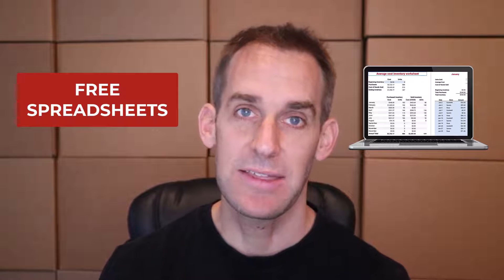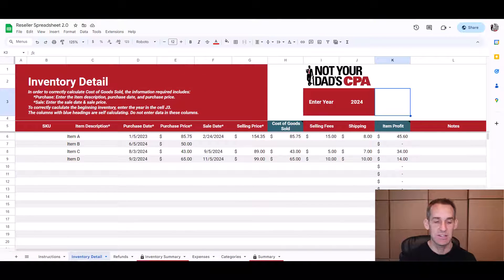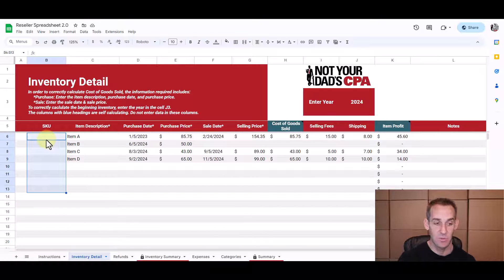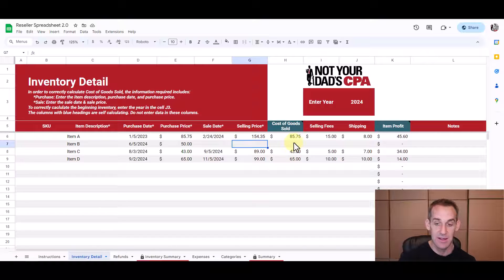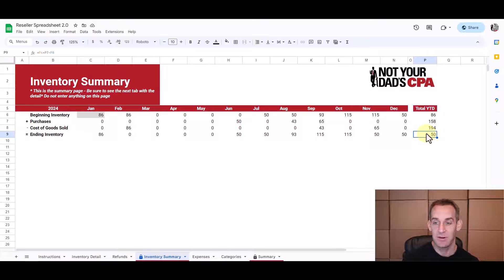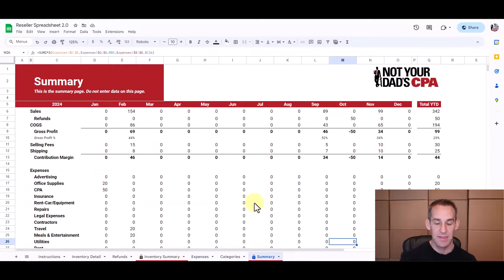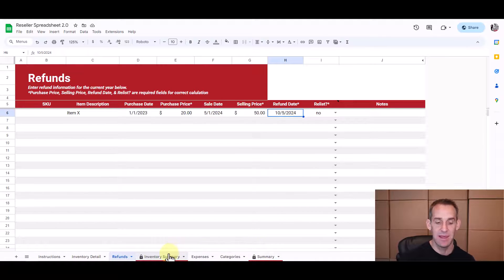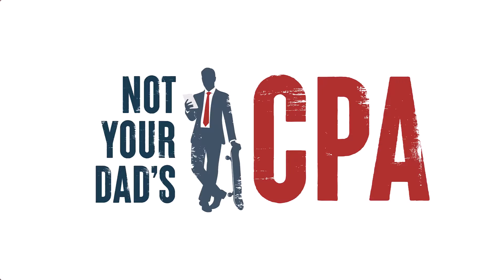Simple & free Inventory Tracking Spreadsheet by Not Your Dad's CPA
If you use the accrual method for tracking your inventory, meaning you deduct it when you sell it, then you need a way to track your cost of goods sold. That's exactly what this spreadsheet helps you do. Download below!

FREE SPREADSHEETS (you will be emailed the link)

3) COME JOIN THE FREE GROUP!

4) READY TO DITCH THE TAX ANXIETY?

TIMESTAMPS

0:00 - Introduction to a free and simple spreadsheet for tracking inventory and cost of goods sold

0:13 - Explanation of the spreadsheet’s simplicity and purpose

0:36 - Overview of inventory tracking using the specific identification method

1:25 - Description of the spreadsheet’s columns and how to enter data

2:37 - Details on calculating and tracking cost of goods sold

3:31 - Instructions on viewing cost of goods sold summary and annual totals

4:19 - Additional features for tracking income, expenses, and refunds

6:09 - Example of how to enter sales and refunds into the spreadsheet

6:44 - Encouragement to use the free spreadsheet

7:01 - Invitation to provide feedback and join the Facebook group